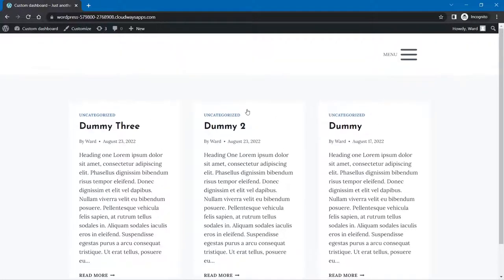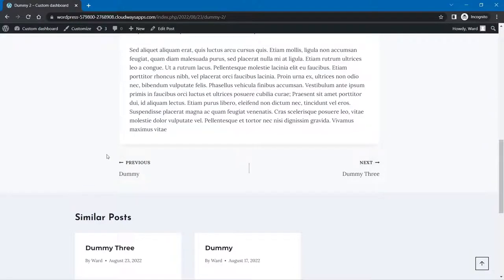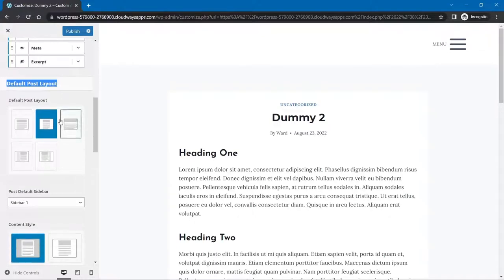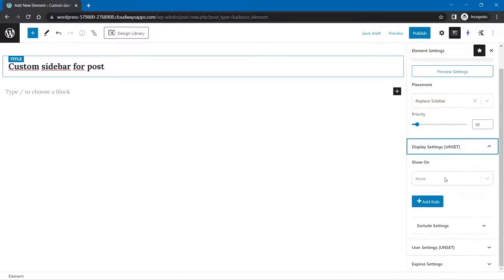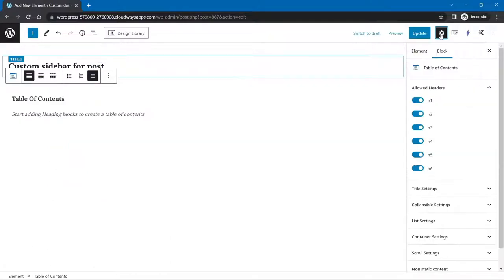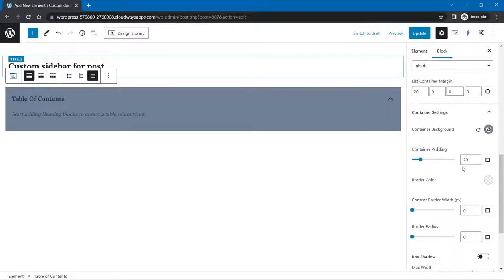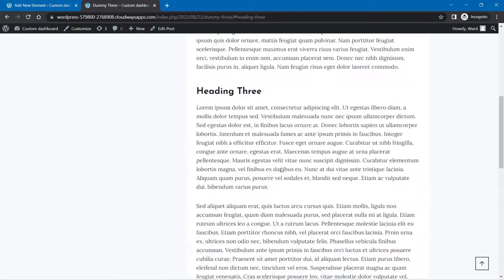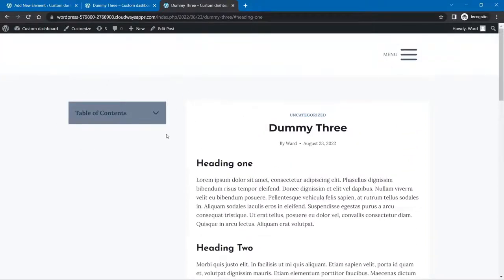Create a ⚡ CUSTOM STICKY sidebar ⚡ for your blog post with TABLE OF CONTENTS using KADENCE ELEMENTS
In this video, I will show how you can easily create a sticky sidebar with a table of contents. This way, readers can navigate your posts more easily. When readers scroll down, the reading progress is highlighted in real time.